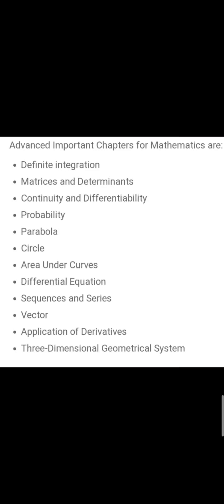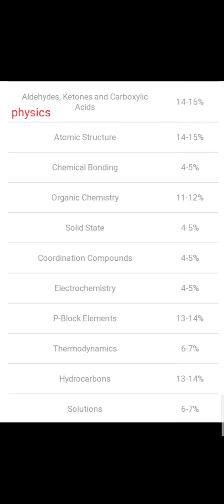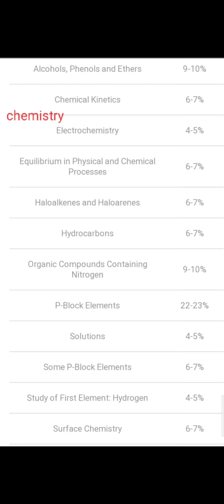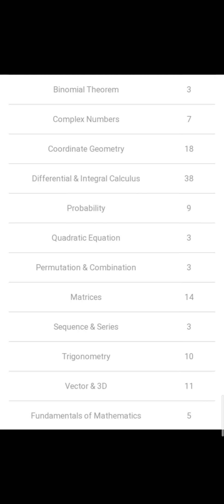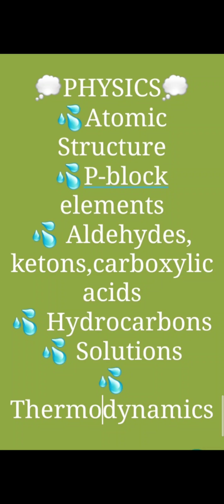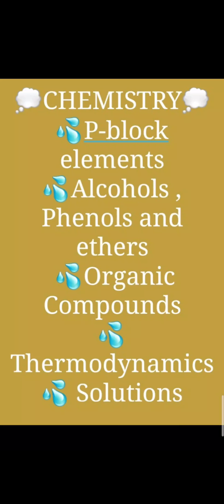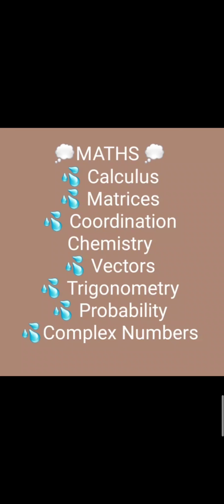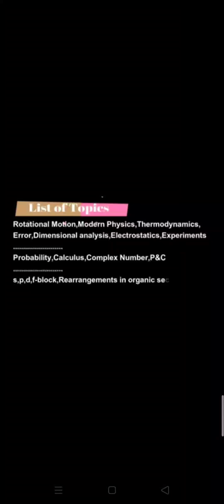How To Crack Jee Advanced in 15 days//Best Stratagy